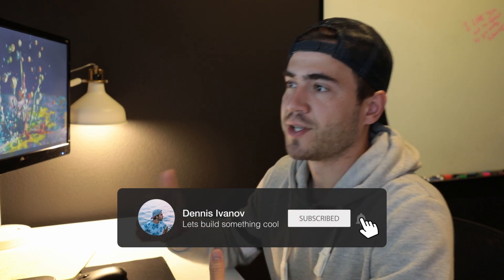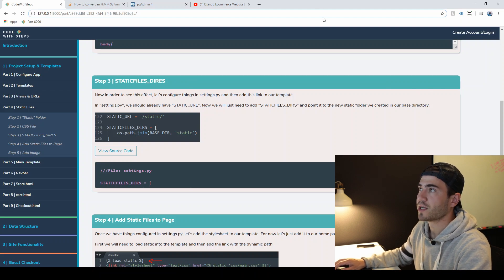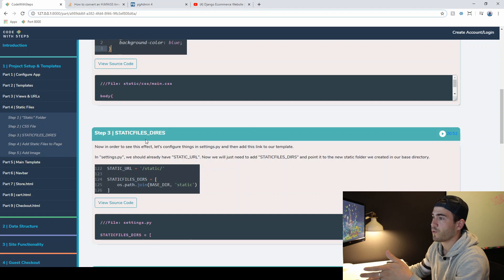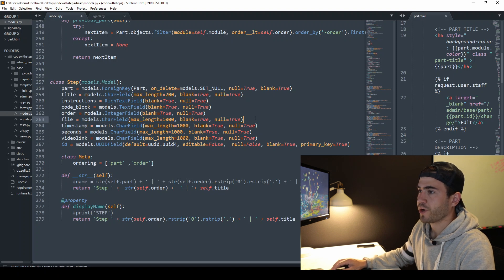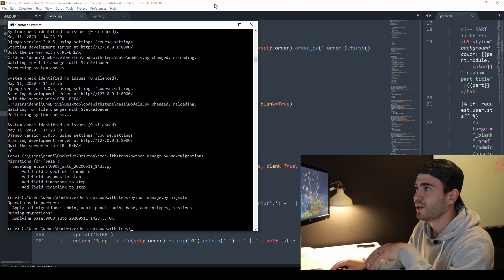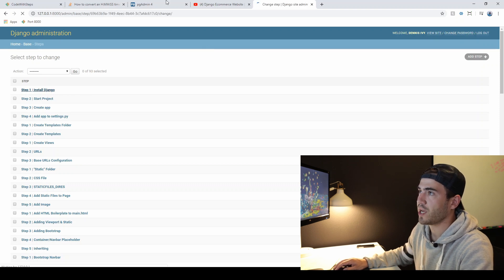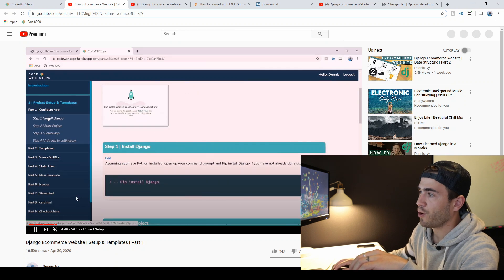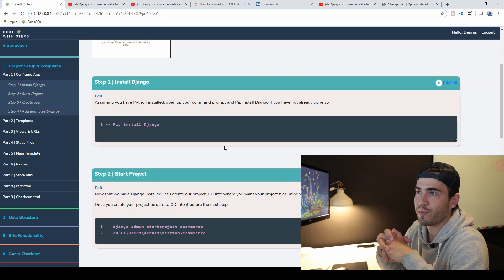Updating My Database | Real Django Website | Episode #3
Turning Hour/Minute/Seconds timestamp into "Seconds" format and updating my database models to hold these values.

This is NOT a tutorial. I am simply documenting my journey for CodeWithSteps.com and giving you a behind the scenes look.